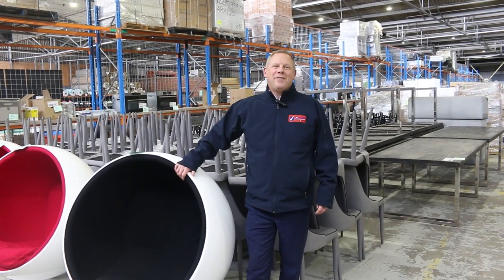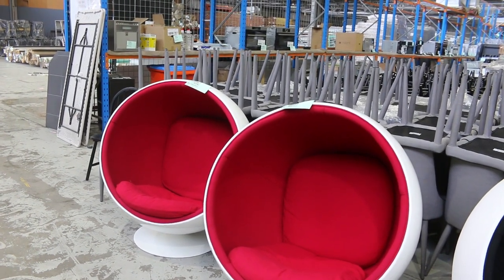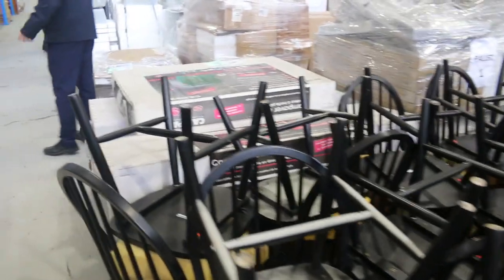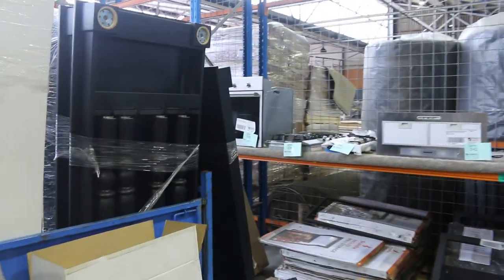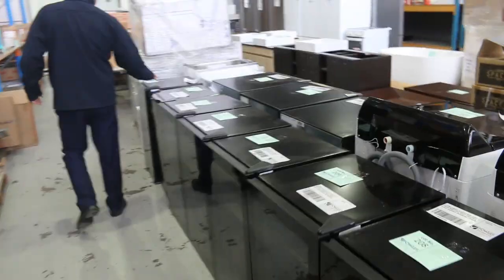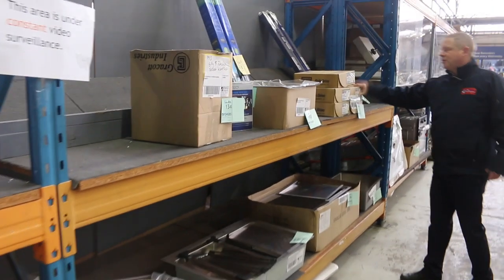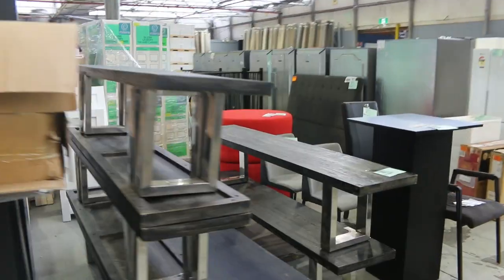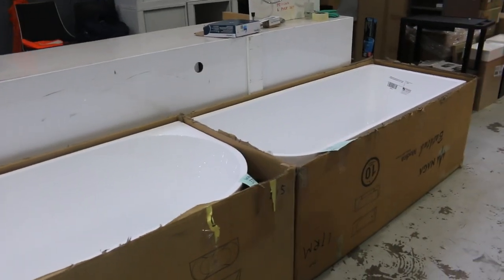Home Renovators Auction 13 July